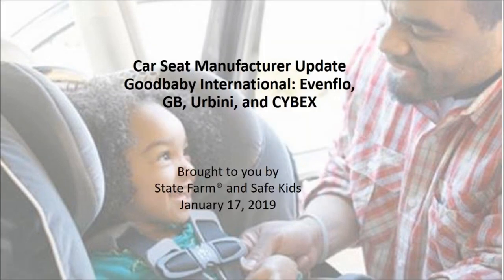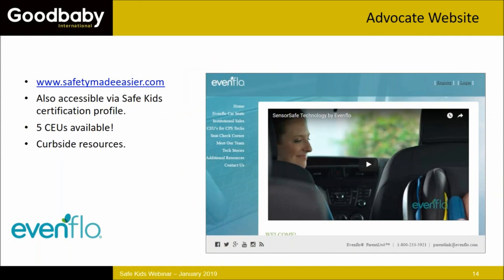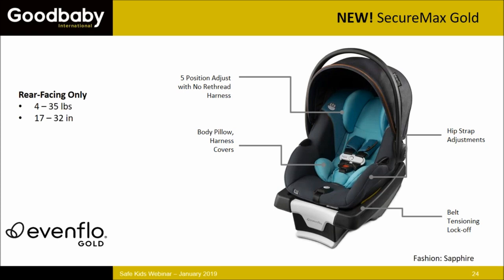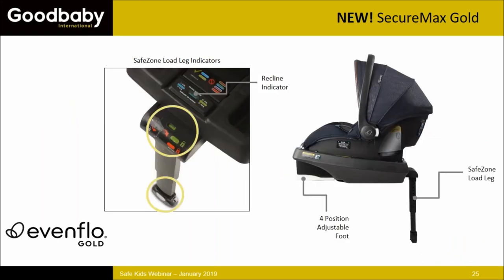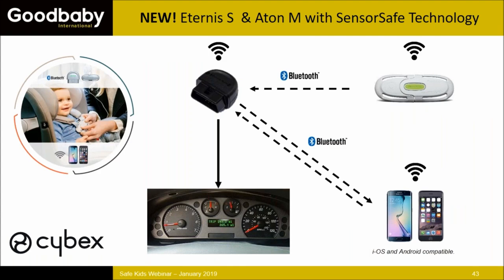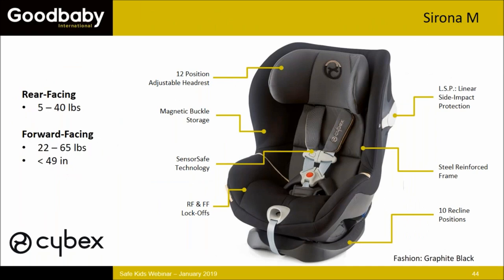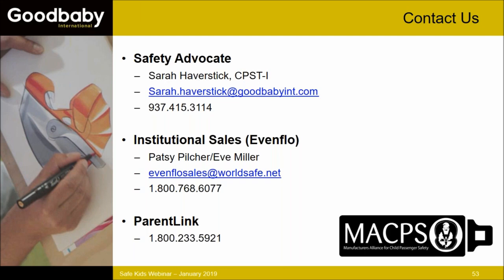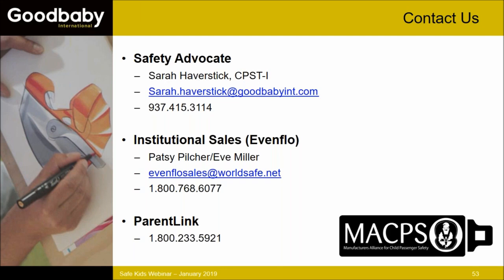Goodbaby International Product Update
Information and quiz to complete one CPST CEU in conjunction with this webinar can be found

By the end of this session, attendees will be able to:

2. Provide information on at least three new car seat models/features.
3. Discuss the importance of following manufacturer instructions and guidance.